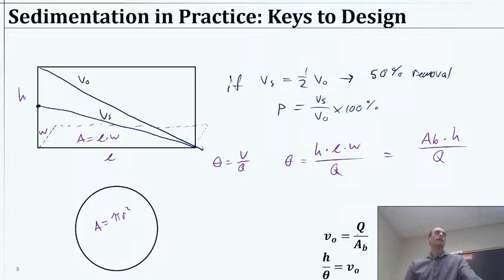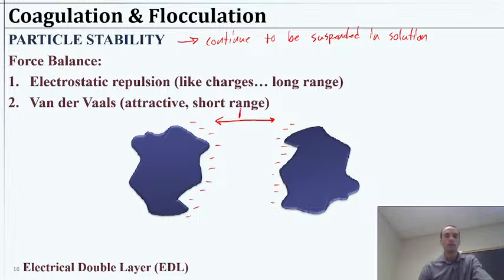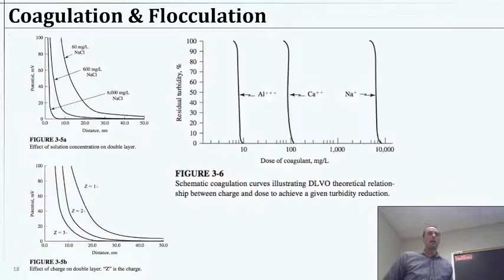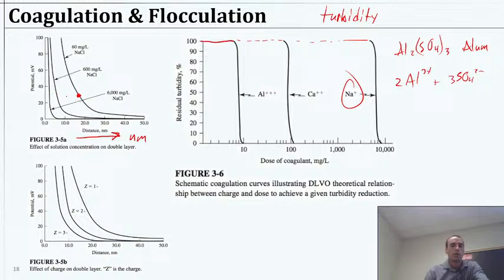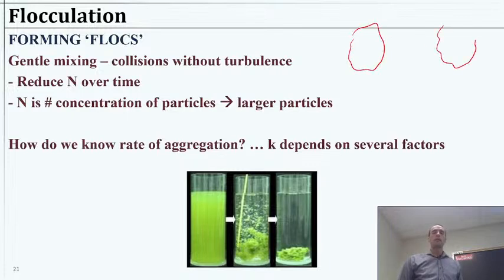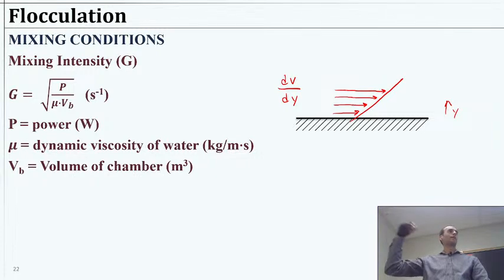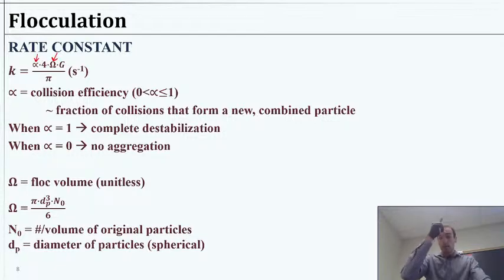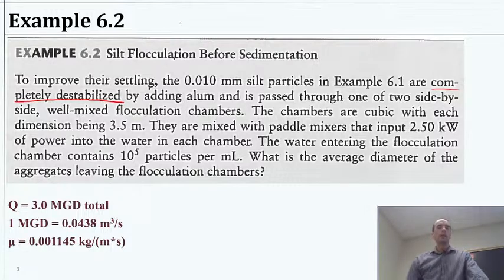EVEG 3110 (EVEG): Sedimentation, Coagulation, & Flocculation